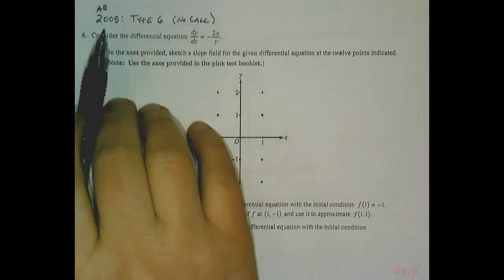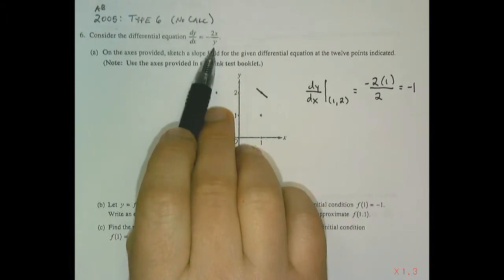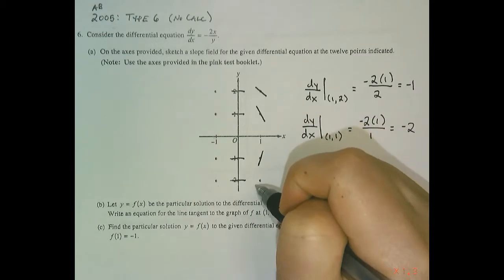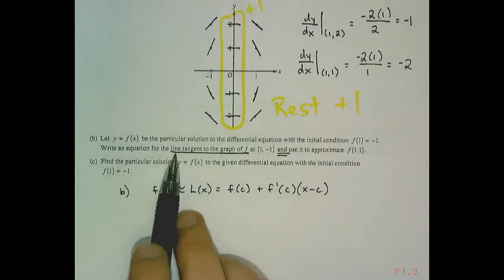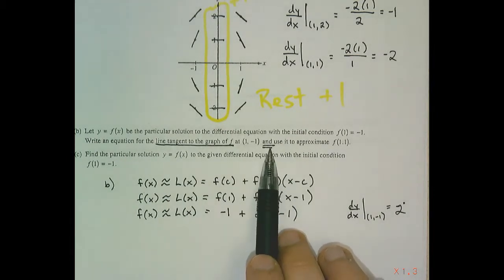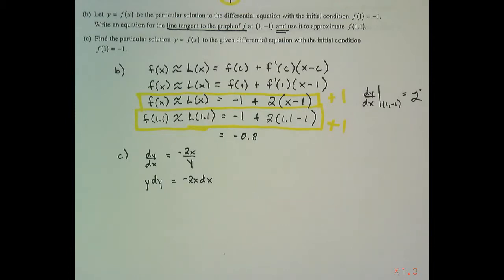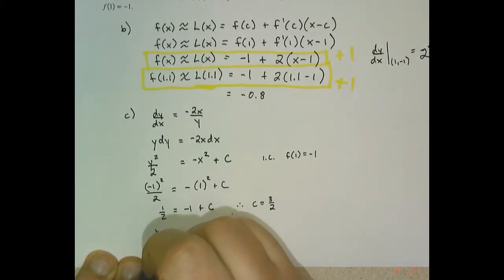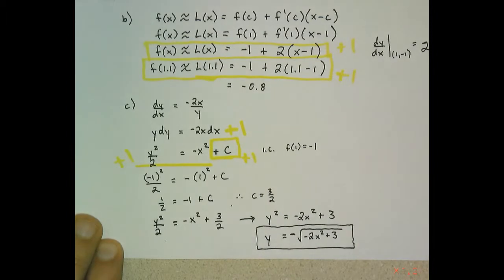2005.AB6 (Type 6-Slope Fields & Differential Equations)